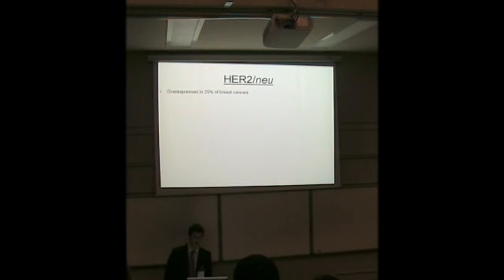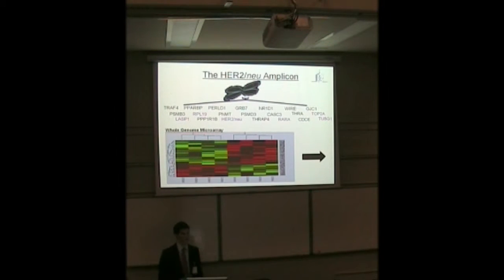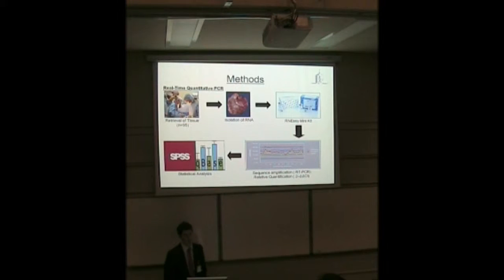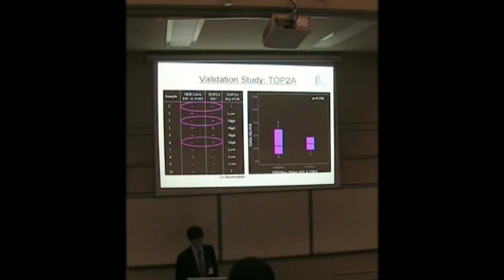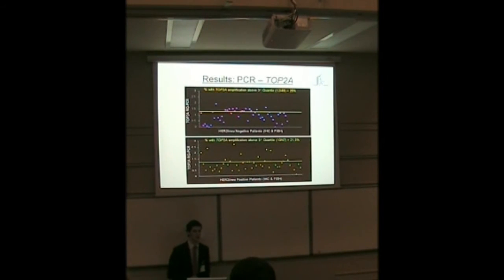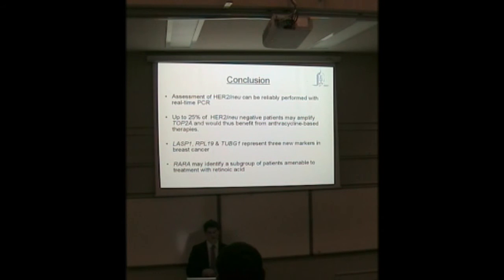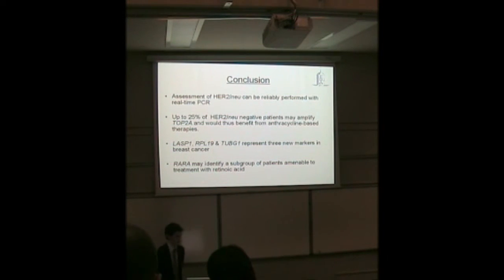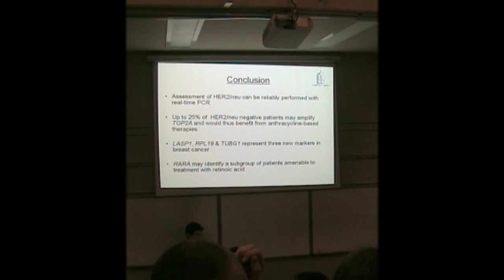2010 SARS, IDENTIFICATION OF POTENTIAL THERAPEUTIC TARGETS AT THE HER2 NEU AMPLICON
RW Glynn, N Miller, S Mahon, O Doolin, C Curran, MJ Kerin.
Department of Surgery, National University of Ireland, Galway